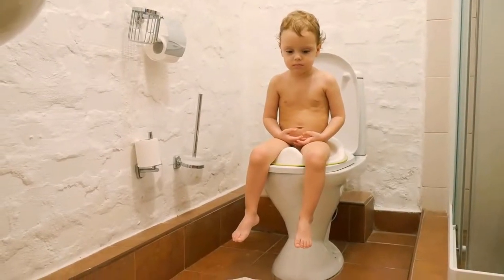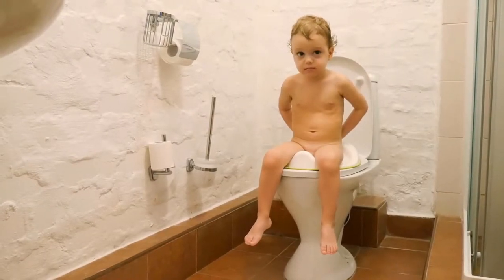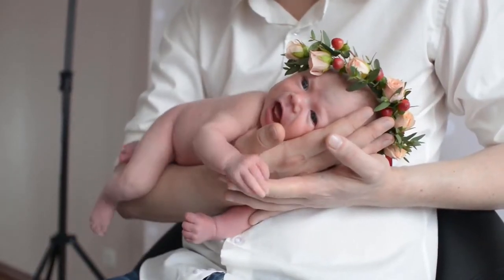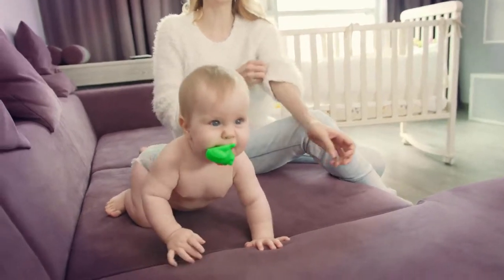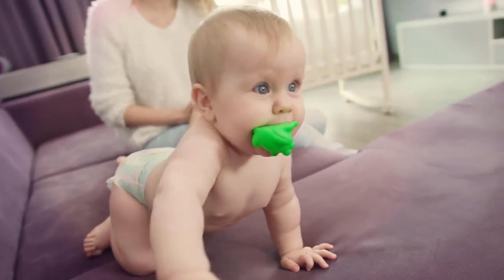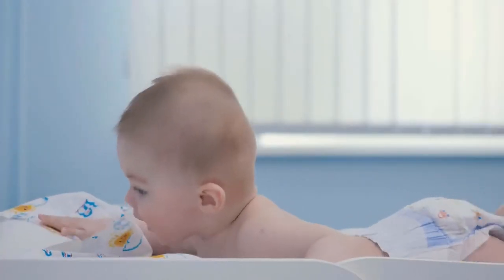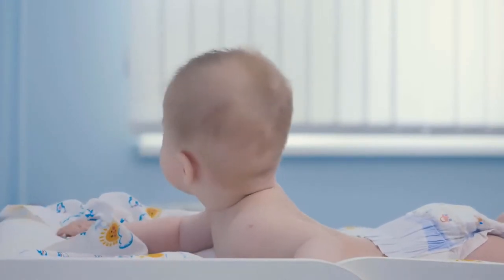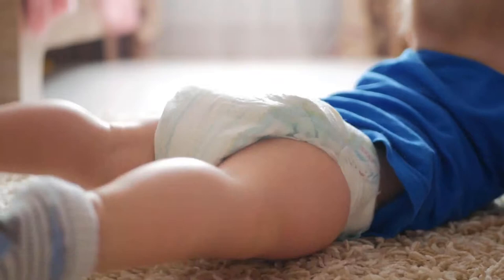Diaper Pins, White Color Nappy Safety Pins Hold Clip Review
FIREFLY Safety Pins. Pack of 50. The safety pin is typical old-fashioned diaper pin with safe plastic head.. Made of stainless steel needle and function lock plastic head, and it is durable and easy to lock.. Color: white. Size: 5.5*1.4*0.4cm. Material: plastic+metal. Use for baby or adult cloth traditional diapers, suitable for all occasions